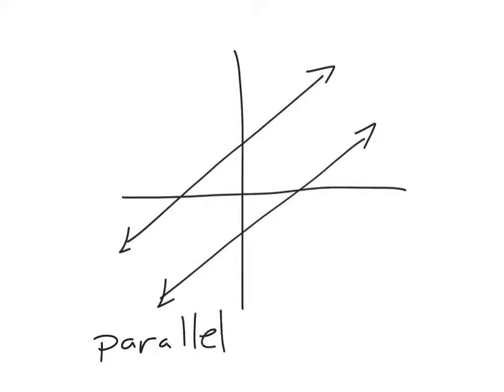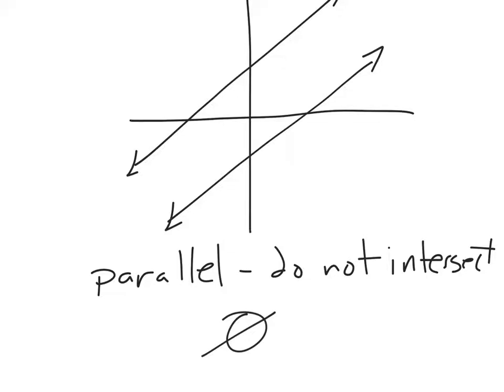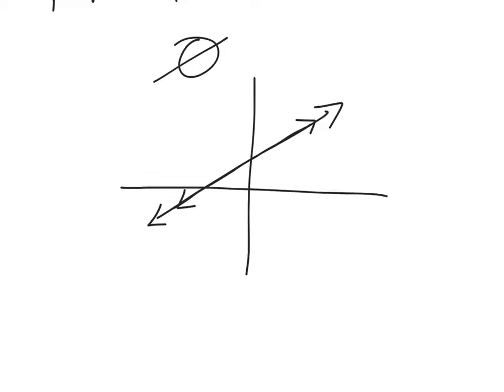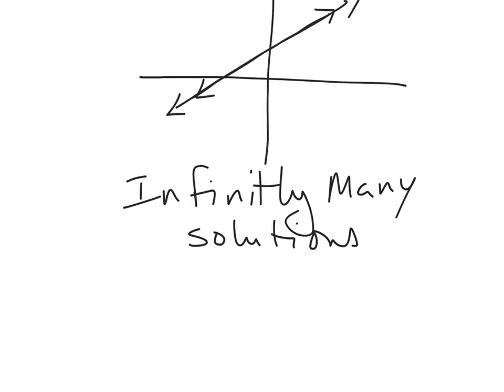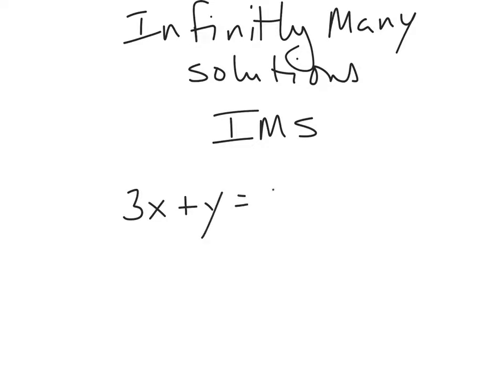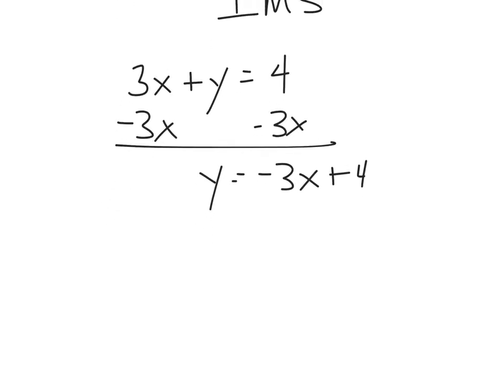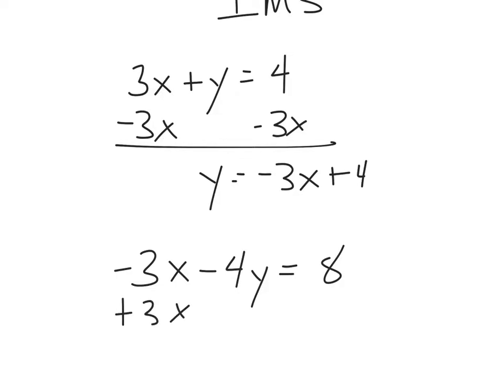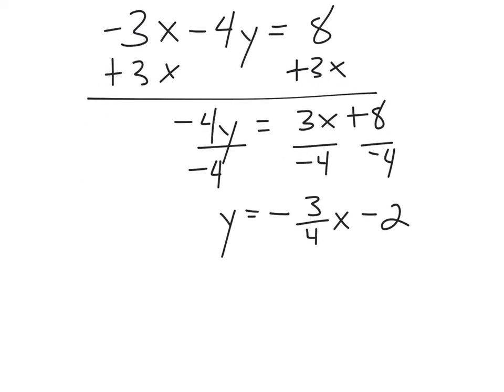Alg I 6 1 Graphing Systems of Equations continued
No solution and Infinitely Many Solution answers when graphing Systems of Equations